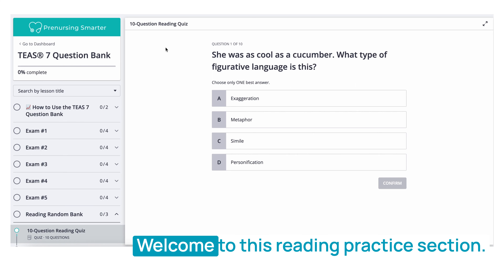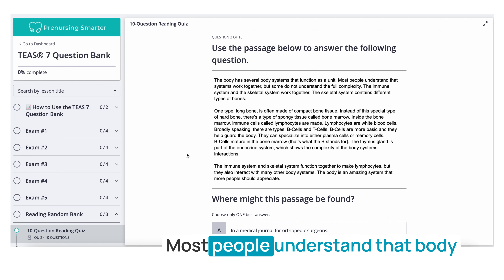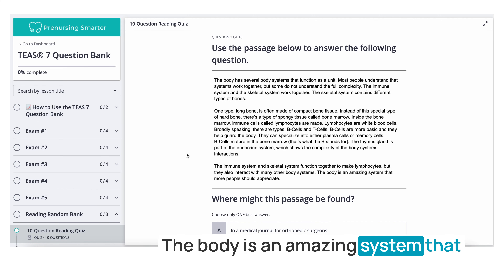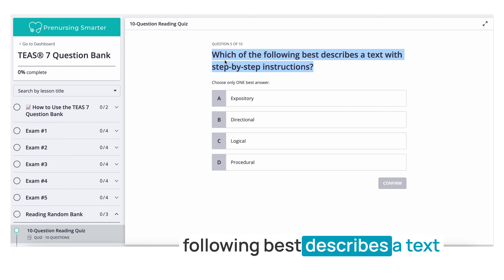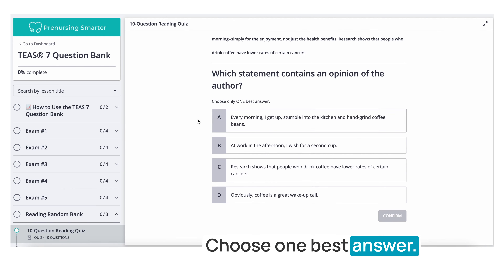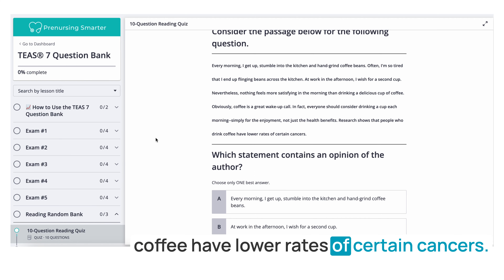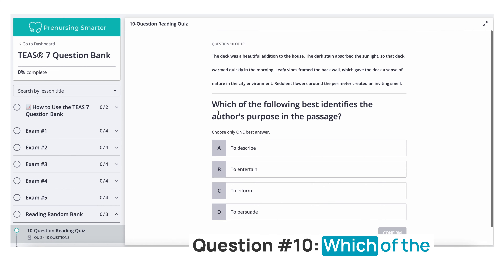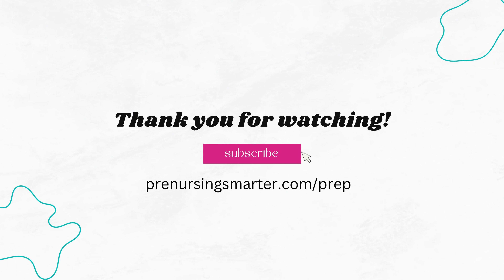TEAS 7 Reading Practice Questions (Tips & Strategies)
TEAS Reading requires strategy and time management. For some questions, you might not need to read the entire passage. 🤯

Let's do some TEAS 7 Reading practice questions together. These questions are pulled randomly from my question bank. How many can you get right?

TEAS Reading Practice Questions:
00:00 - Intro
00:15 - Get a TEAS Reading study guide
00:30 - Question 1 - Craft & Structure
02:01 - Question 2 - Integration (includes A&P review too!)
05:24 - Question 3 - Integration (do you need to read every passage?!)
07:11 - Question 4 - Key Ideas
08:53 - Question 5 - Key Ideas
09:46 - Question 6 - Integration
11:00 - Question 7 - Craft & Structure (how to use answer options)
14:19 - Question 8 - Key Ideas (did you see this type of TEAS Reading question?)
15:50 - Question 9 - Craft & Structure
17:25 - Question 10 - Craft & Structure
19:17 - How to get TEAS Reading practice exams

✨ RESOURCES
📓 Prenursing Smarter TEAS Prep Program:

Images from Descript and Canva

ATI TEAS® is a registered trademark of Assessment Technologies Institute, LLC, which was not involved in the production of and does not endorse this product.

Prenursing Smarter provides educational and informational resources, and we have done our best to ensure that the information and resources are accurate and provide valuable information. You nevertheless recognize that your ultimate success or failure will be the result of your own efforts, your particular situation, and innumerable other circumstances beyond the control and/or knowledge of the Prenursing Smarter.